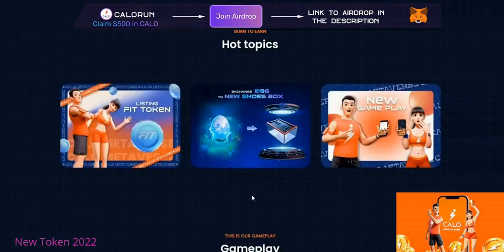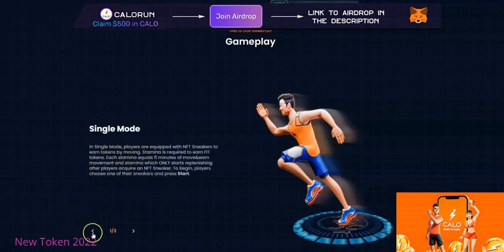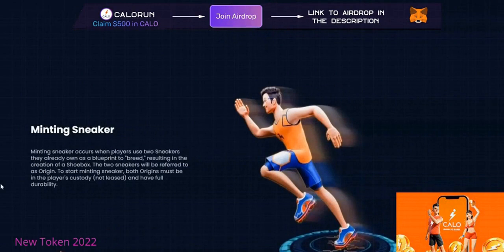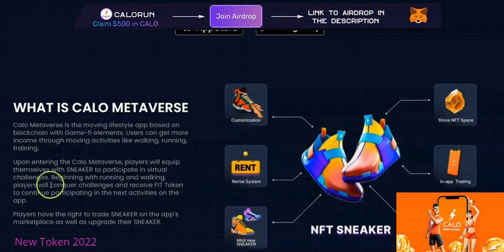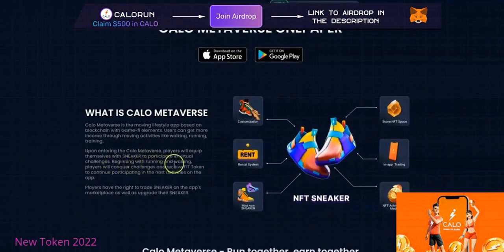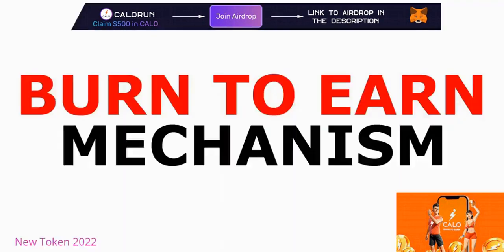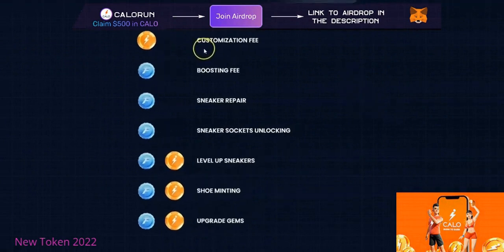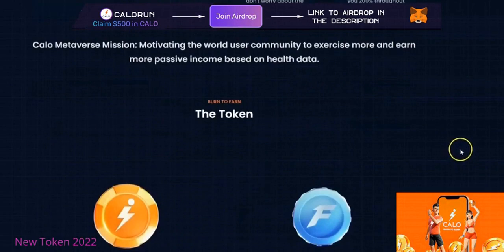EARN MONEY WITH CALORUN Crypto Project | Best FREE Crypto Air Drop | Claim 🎁500$🎁 🚀🚀🚀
Airdrop is part of our marketing strategies to promote our token to the public.
🎁Each active community member can claim $500 in CALORIN.

The fluctuation of cryptocurrency prices induces people to buy low and sell high for profits; however, there are more incentives for people when they purchase goods in fiat currencies in real life than trading in an unpredicted market.
CALORUN Token is changing the status quo by offering similar and even better incentives than using fiat currency in purchasing commodities.